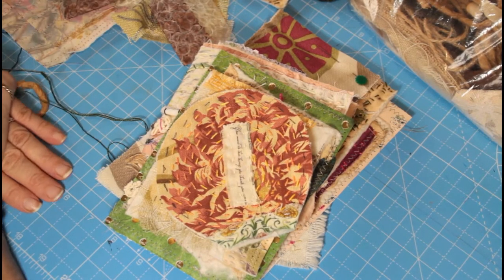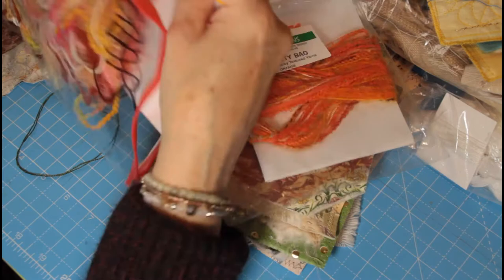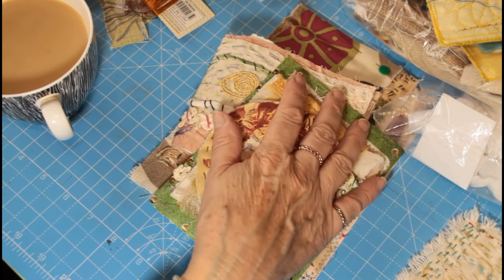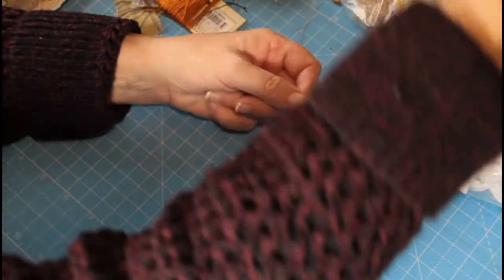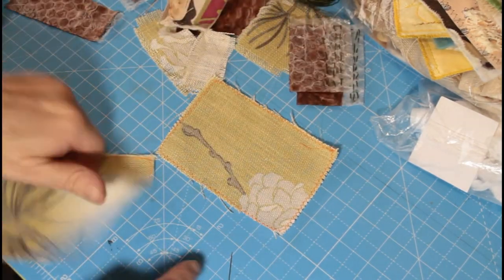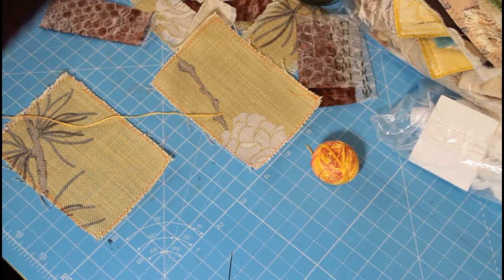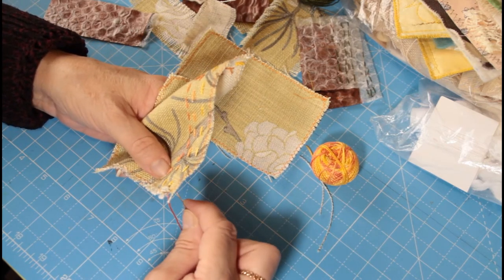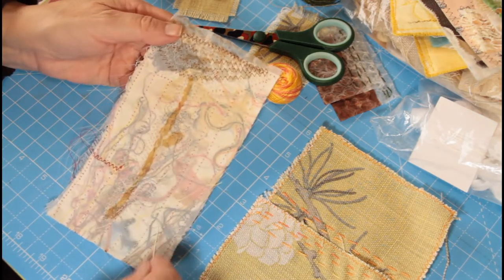Sew In Tuesday 6 - A Slow Stitch Day